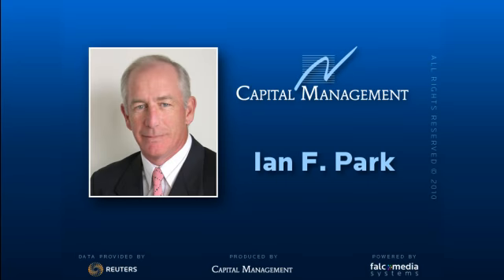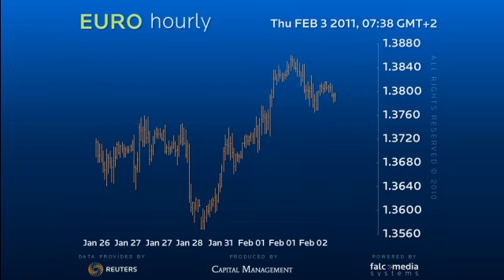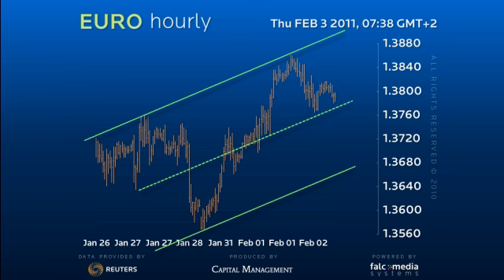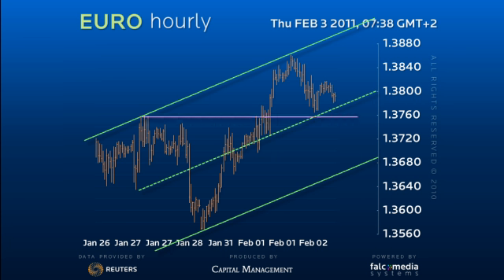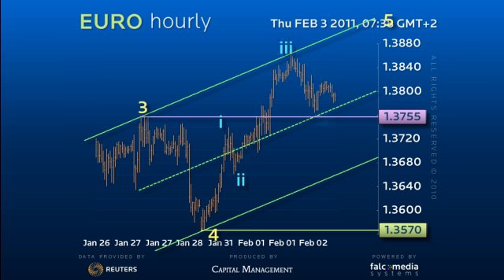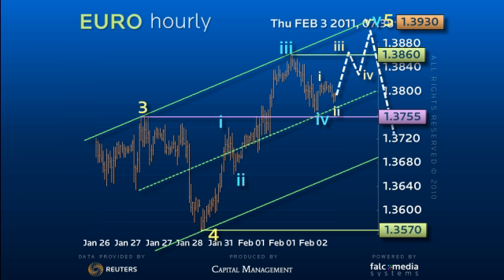FX Strategy EURO - Still potential for 1.3930-60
The uptrend remains in force holding within a good short term channel. Indeed the Euro is holding within the upper half of this formation. The drop from 1.3755 to 1.3570 is corrective and probably the 4th wave from the 1.2965 low as outlined on the daily perspective. Thus we are ... (Ref: 4842)